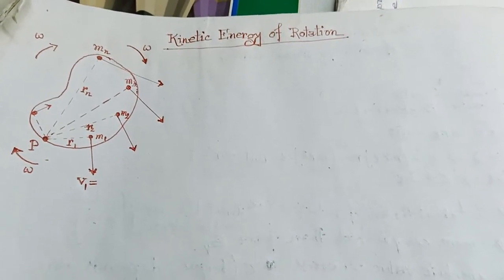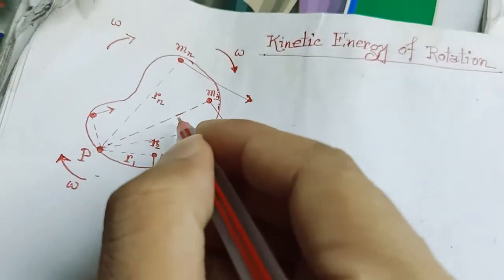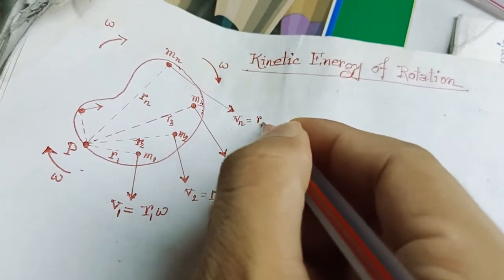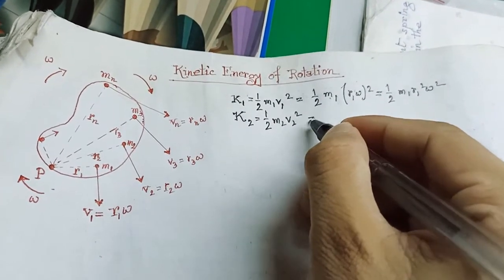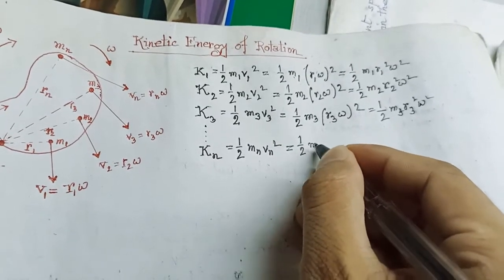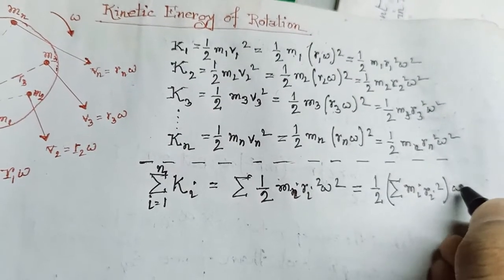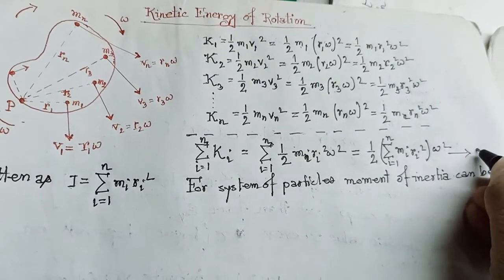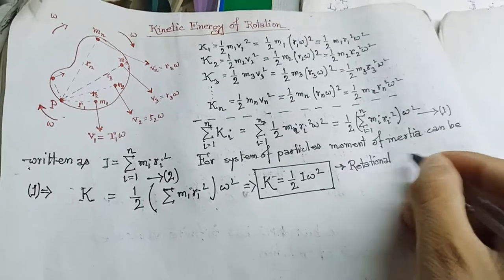Kinetic Energy of Rotation